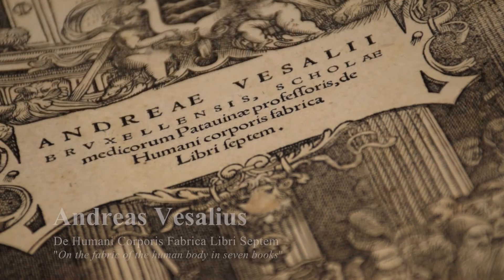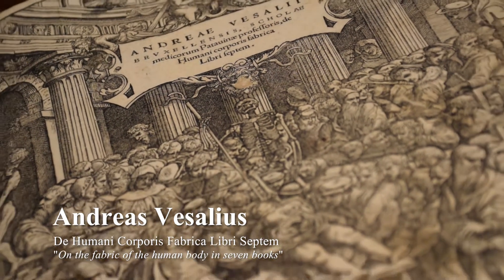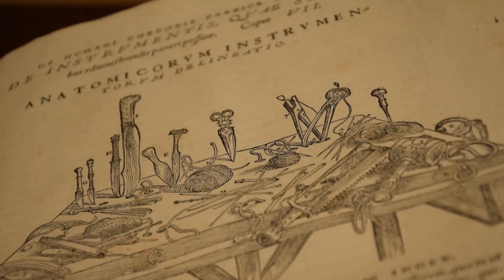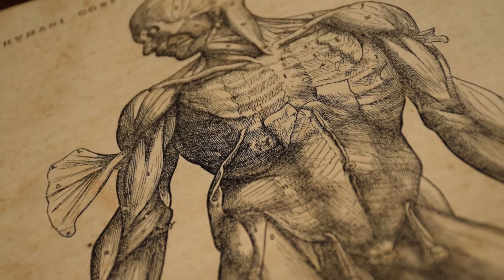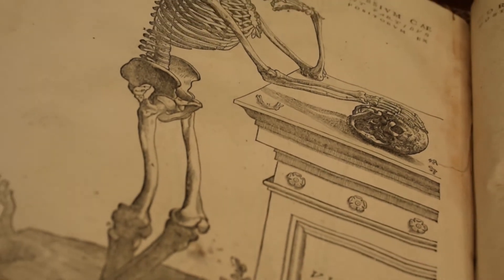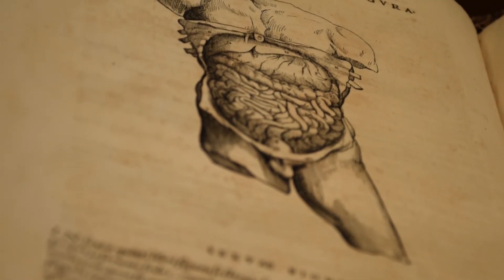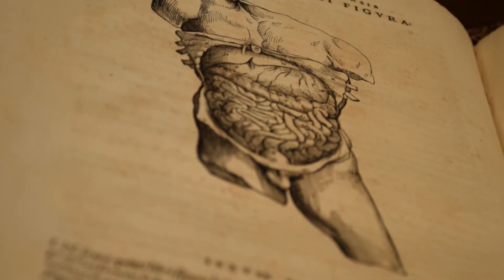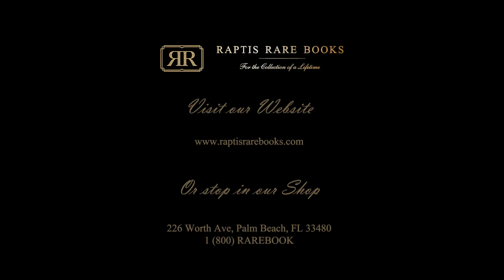Andreas Vesalius - De humani Corporis Fabrica Libri Septem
De humani corporis fabrica libri septem.
Vesalius, Andreas.

Basel: Ex Officina Joannis Oporini, 1543. First edition”epochal publication, one of the most beautiful scientific books ever printed”(Grolier/Horblit). Folio, bound in full 18th century calf, woodcut title page with Vesalius performing a dissection, woodcut portrait of the author, over 200 woodcut anatomical illustrations, including 21 full page and 2 folding-sheet figural woodcuts of the skeletal, muscular, vascular and nervous systems. In very good condition with some light dampstaining to several pages. Garrison-Morton 375; Grolier/Horblit 98; Norman 2137, PMM 71; Adams V-603; Choulant-Frank 178; Durling 4577; Wellcome 6560. Rare and desirable, especially in contemporary calf.

Vesalius studied medicine at the University of Paris and received his doctorate in medicine from the University of Padua in 1537. There he lectured on surgery and anatomy, beginning his practice of performing dissections himself while conducting his lectures instead of assigning a barber-surgeon that function. Shortly thereafter, a judge of the Paduan criminal court made available to Vesalius the bodies of executed criminals, which provided him with sufficient specimens to produce, at the age of twenty-nine, his monumental anatomical study. The importance of the Fabrica in the history of medicine can scarcely be exaggerated. His remarkably accurate text is coupled with woodcut anatomical illustrations of artistic and technical brilliance in a comprehensive study of bones, muscles, blood vessels, nerves, abdominal viscera, thoracic organs and the brain. "Galen was not merely improved upon: he was superseded; and the history of anatomy is divided into two periods, pre-Vesalian and post-Vesalian" (PMM).

Music: Mozart - Flute Concerto No. 2 in D Major, K. 314 II. Adagio non troppo